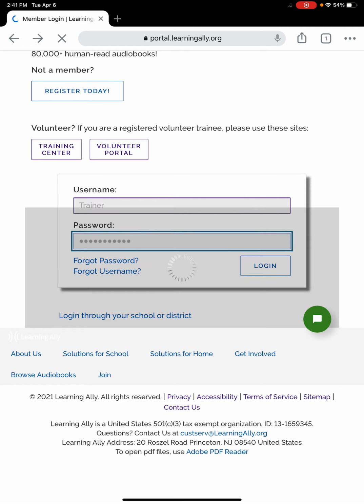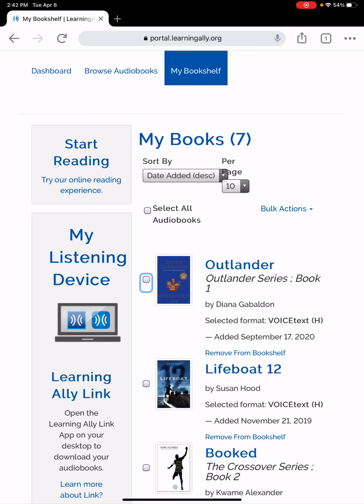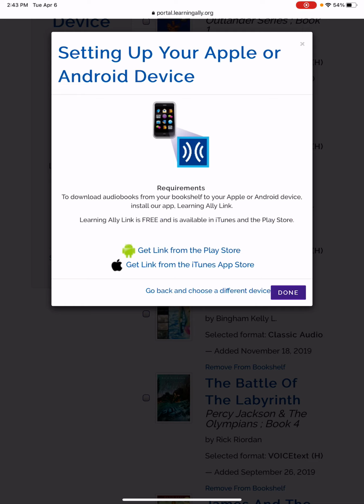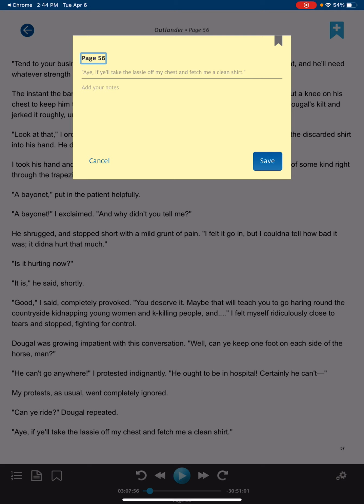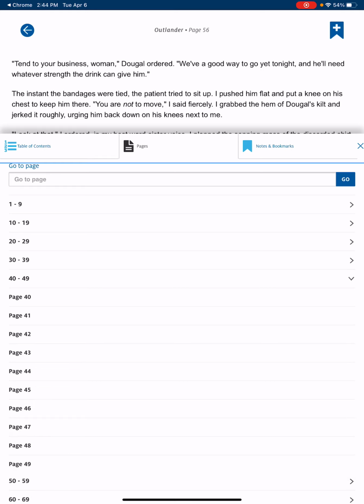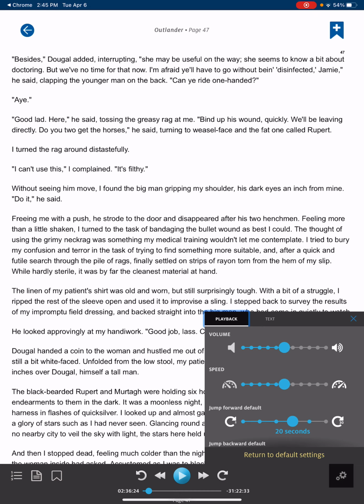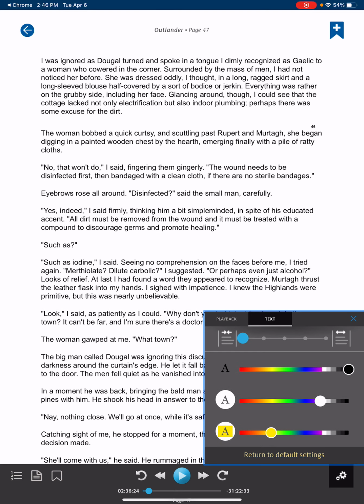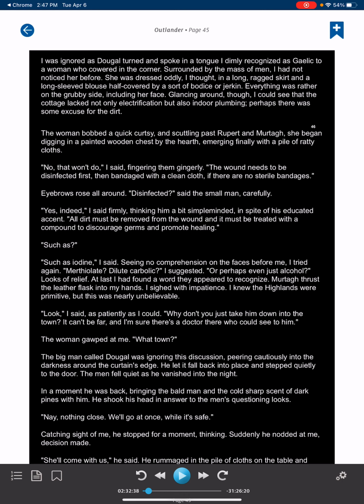Accessing Learning Ally on the Ipad or Iphone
How to access your learning ally account on the iOS devices